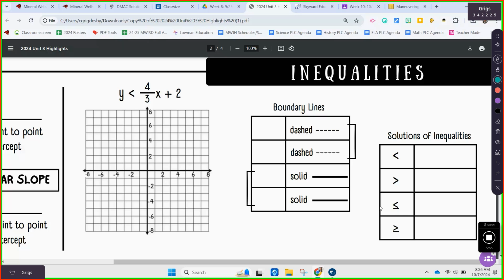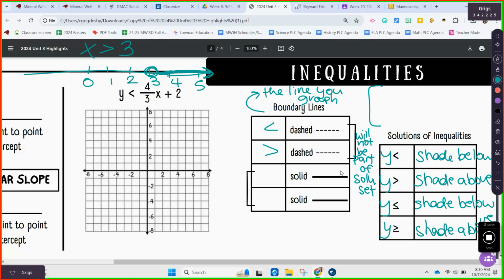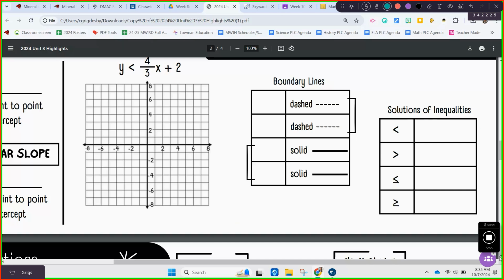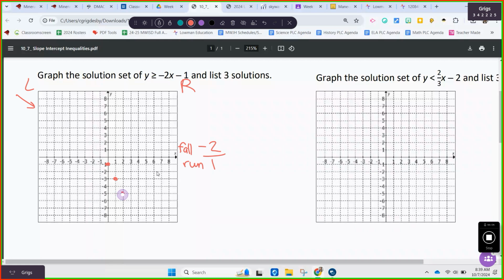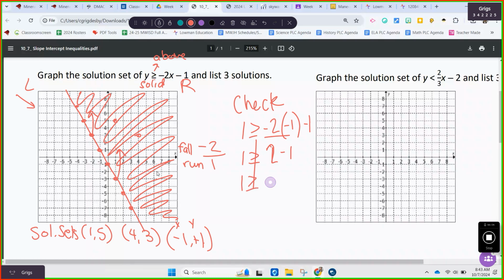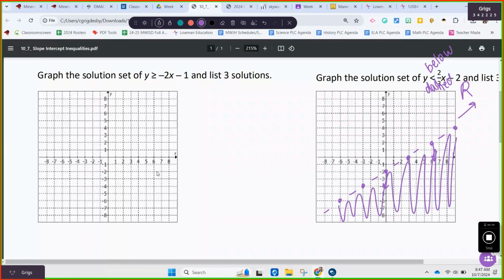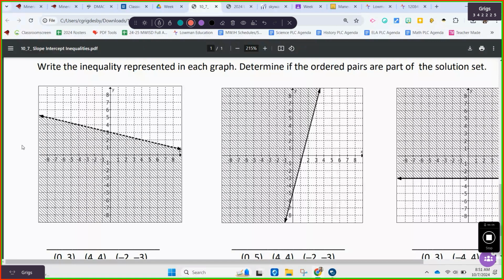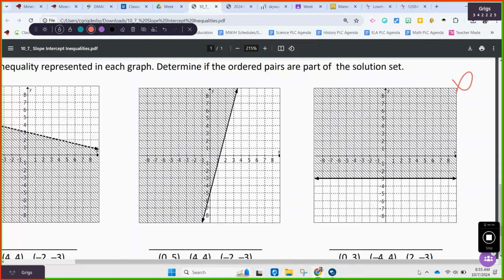10/7: Slope Inequalities Video Lesson